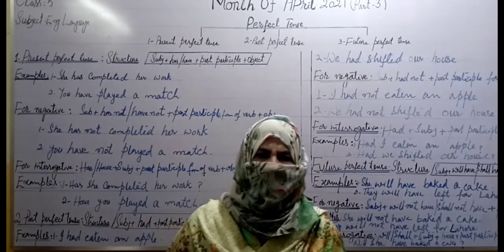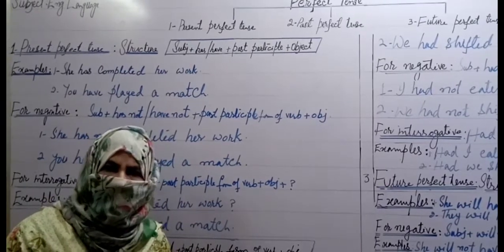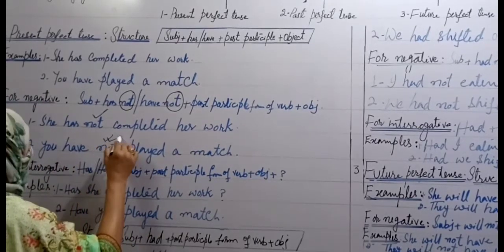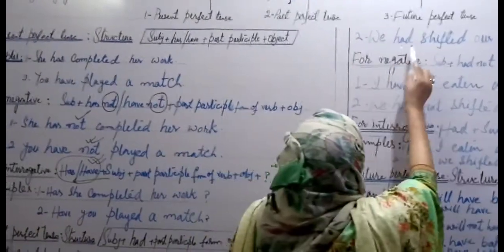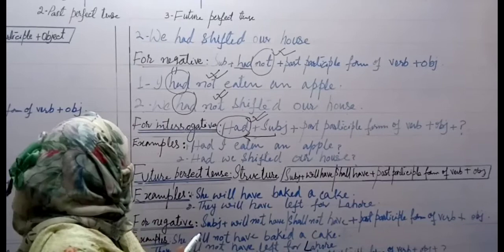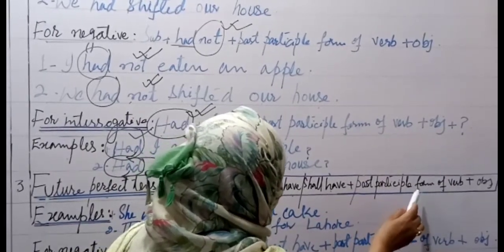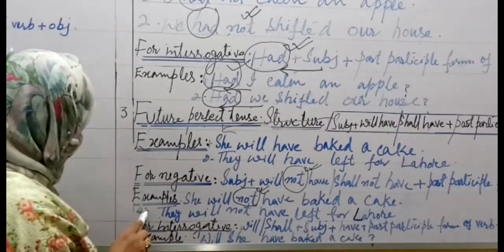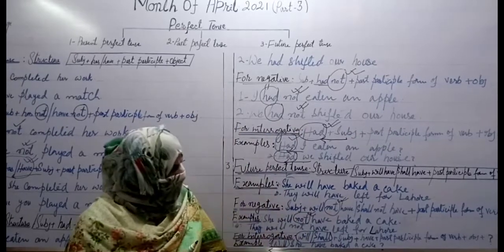Metropolitan School April Week 3 Class 5 English Lesson